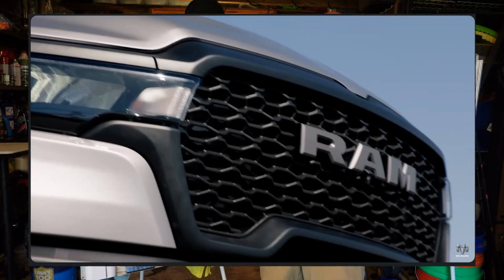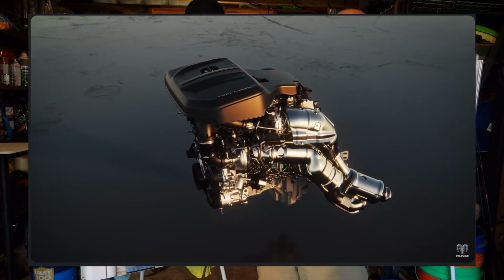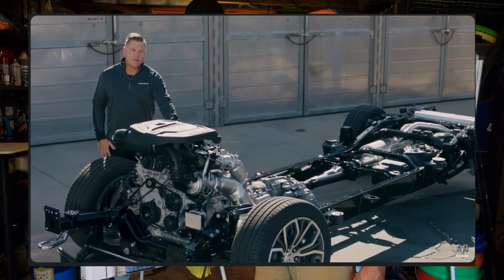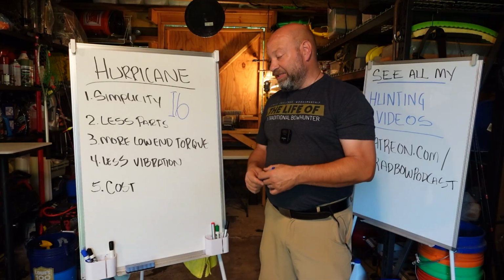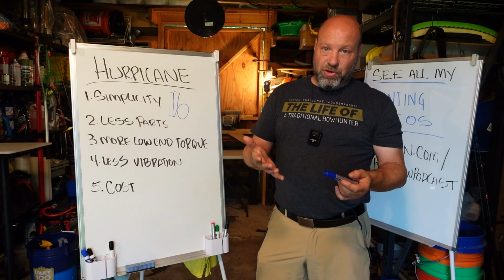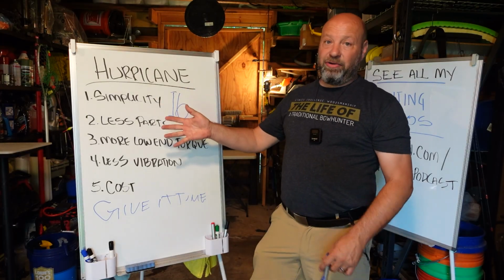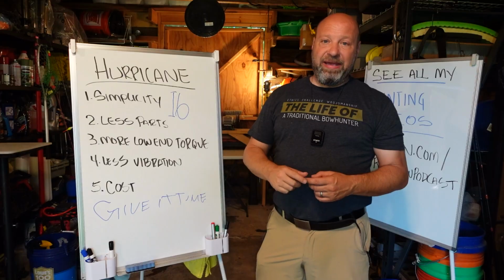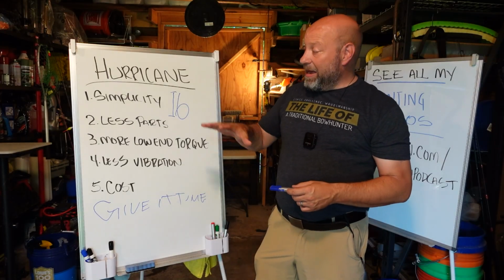Why The New Ram Hurricane Motor Is Going To Be So Great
30 Foot Cables I used